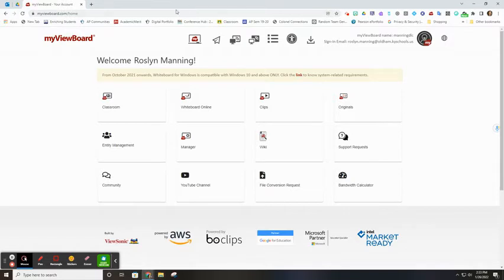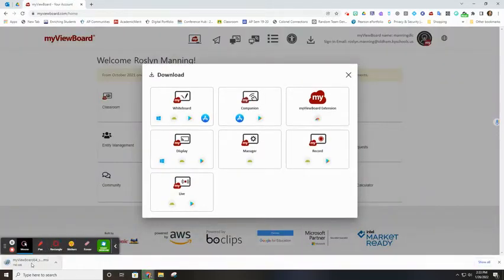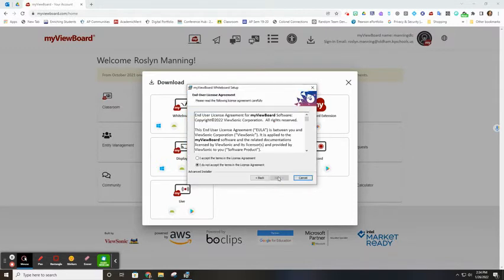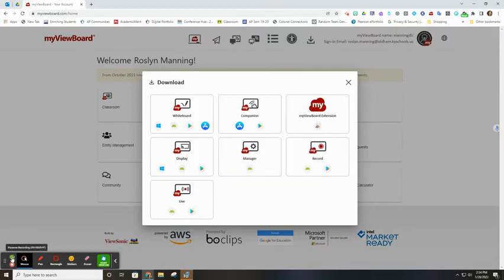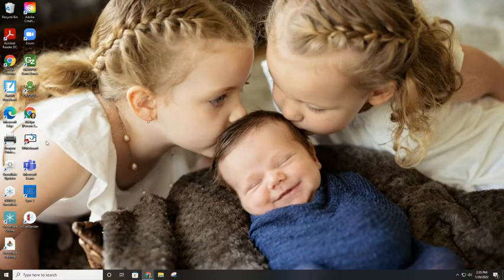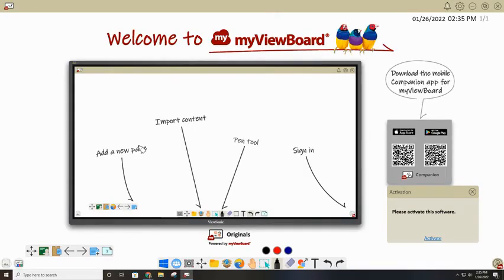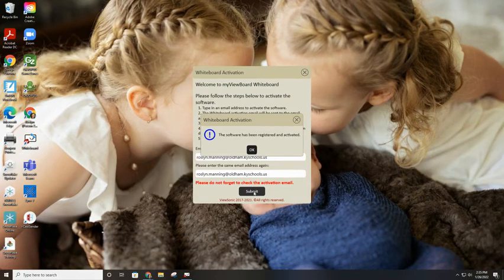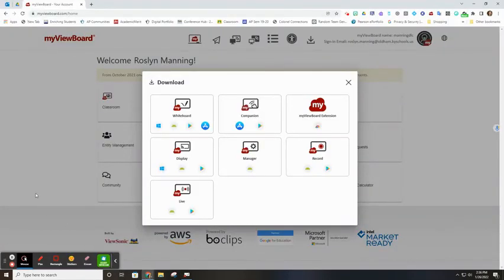ViewSonic: Whiteboard for Windows Installation